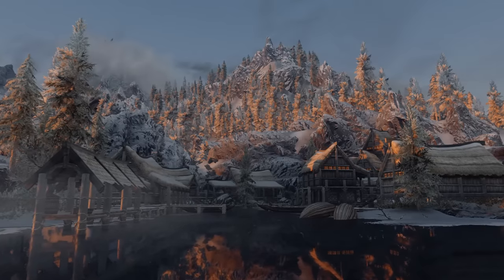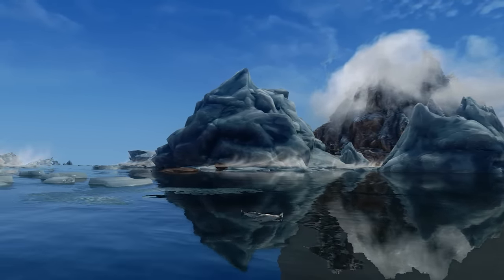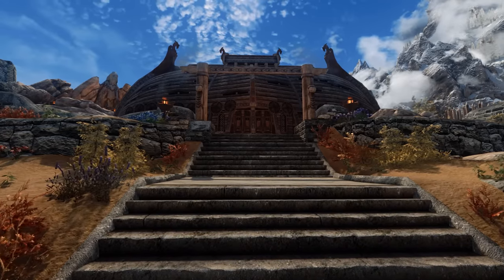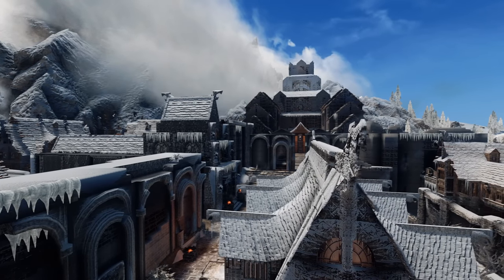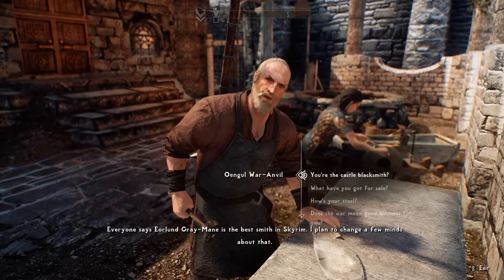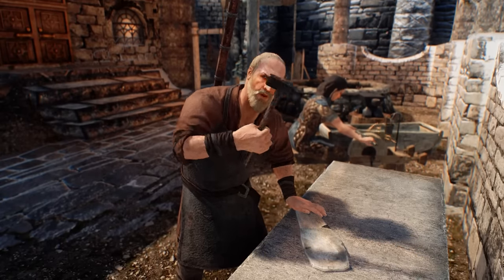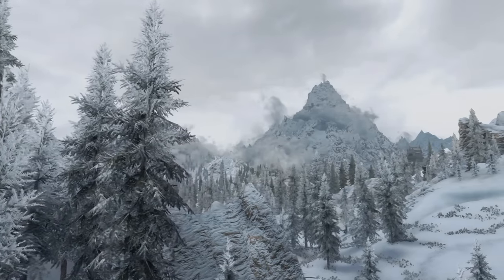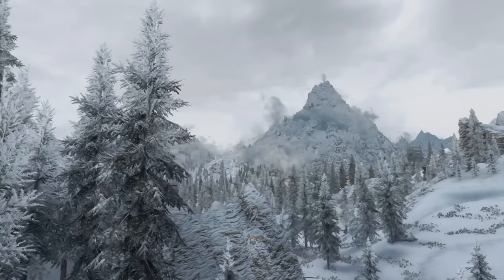We’ve Cracked The Companions' Biggest Mystery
Install Raid for Free ✅ IOS/ANDROID/PC and get a special starter pack 💥 Available only for the next 30 days.

Whiterun's Skyforge is said to be imbued with an ancient magic, predating both man and mer... But what supernatural forces could be behind such a strange device? Today we investigate one of The Elder Scrolls 5: Skyrim's greatest and most unexplained mysteries.